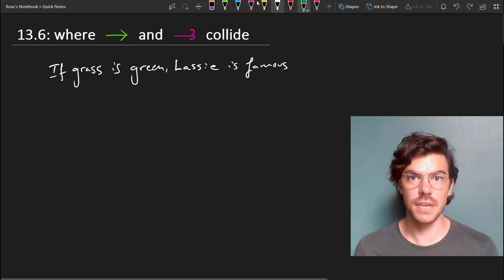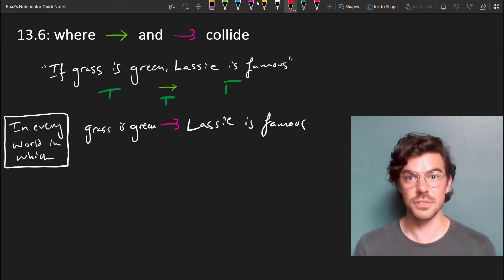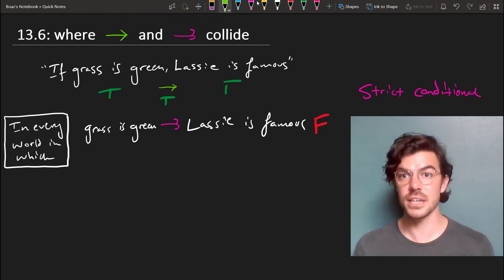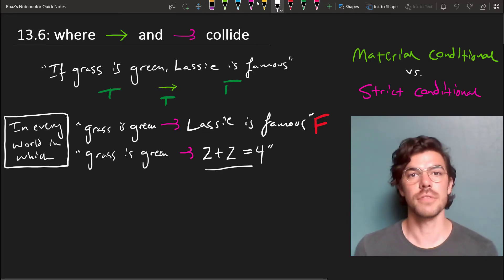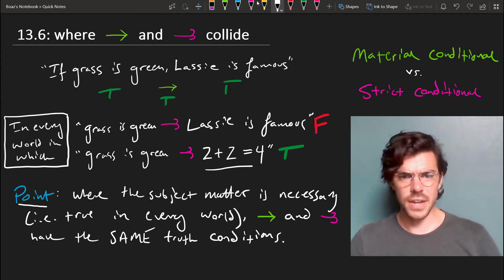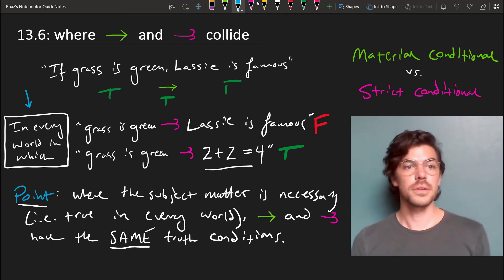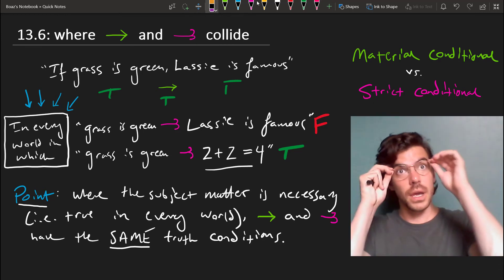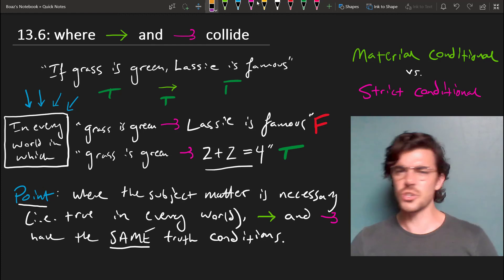Are strict conditionals and material conditionals the SAME? ⟨13,07⟩—optional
The material conditional is weird (we know). But it's well suited to its job in mathematical reasoning, where all truths are necessary truths.

In fact, it can be shown that in mathematical contexts, the truth conditions for material implication and strict implication are the same.

(But all this is a far cry from mostconditionals in natural language)